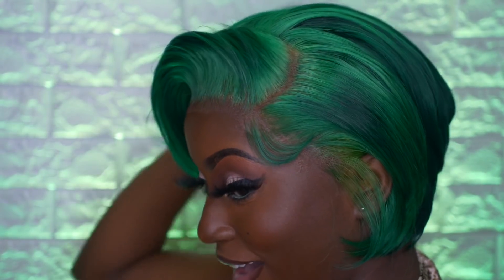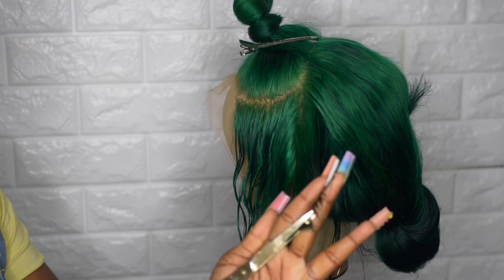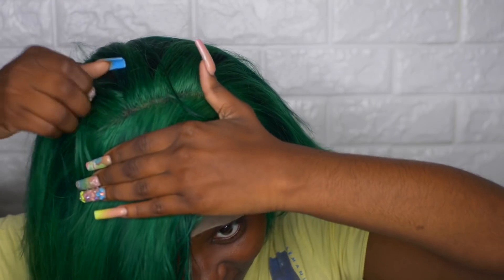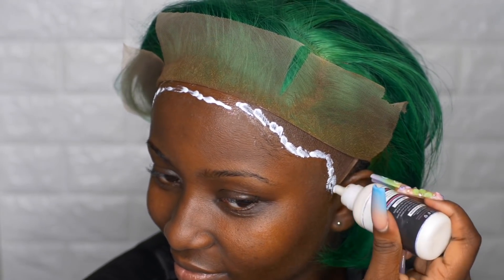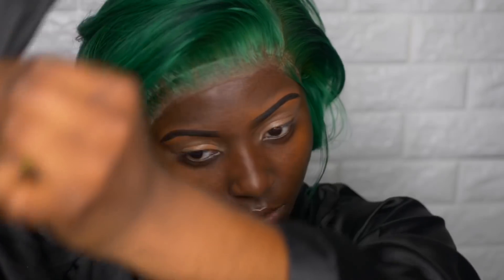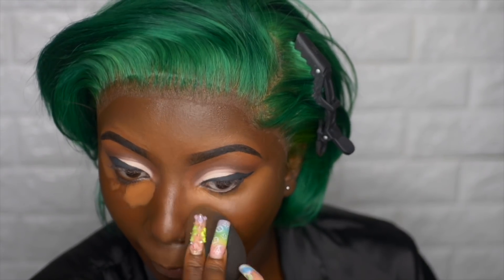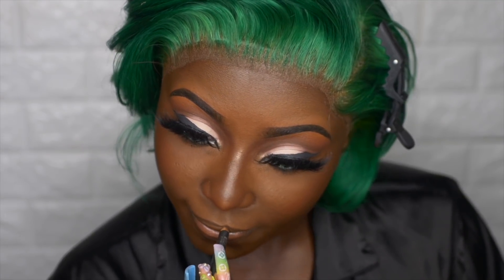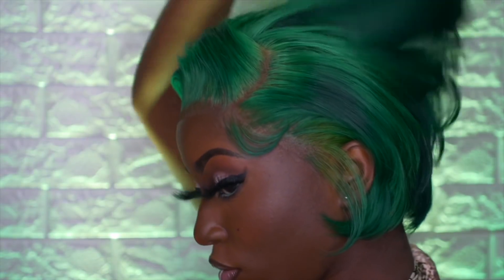Green Pixie Cut Wig Install | Makeup + Hair | WOC | The Avatar Series EP. 2: Earth Kingdom ⛰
Hair: @bbluxuryboutique (Instagram)
Hair Specs: 16,16,16 & 16" 13x4 Body Wave Frontal (Russian Blonde *613*)